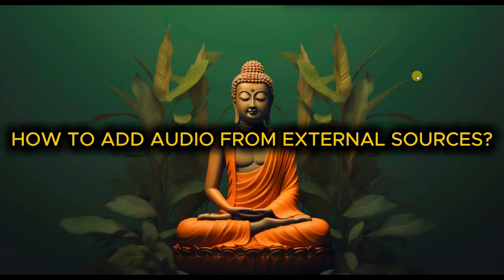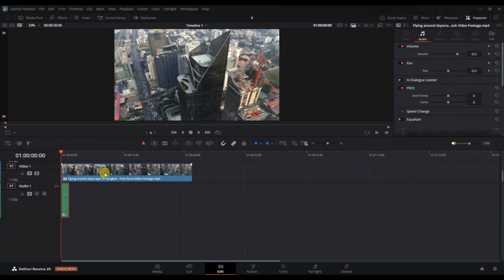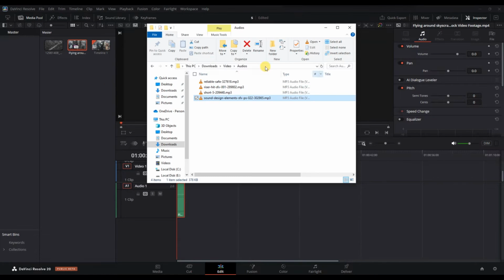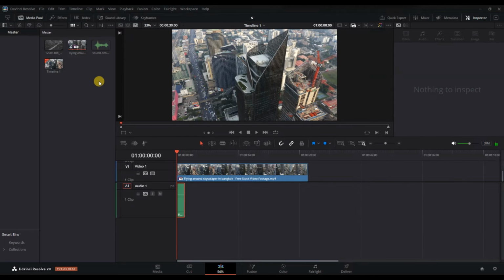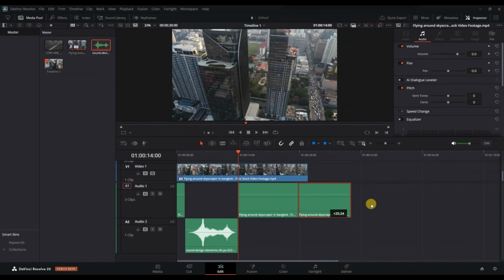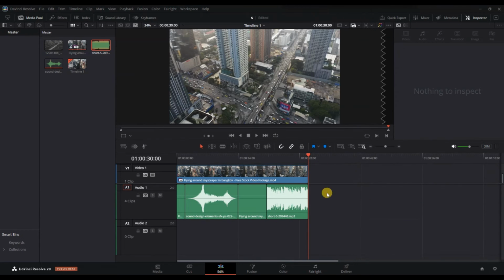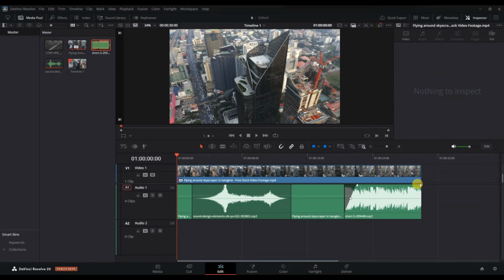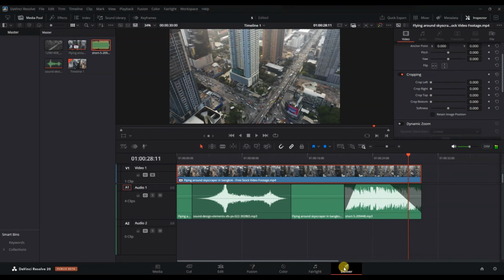How to Add Audio from External Sources in DaVinci Resolve 2025?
Want to enhance your video editing by adding background music, voiceovers, or external sound effects? In this step-by-step tutorial, you’ll learn how to add audio from external sources in DaVinci Resolve quickly and efficiently. Whether you're using MP3, WAV, or any other supported audio format, this guide shows you how to import, place, and sync external audio files into your timeline with ease. From dragging files into the Media Pool to adjusting volume levels and adding fade effects, you’ll be able to manage audio tracks like a pro.

Perfect for beginners and content creators alike, this tutorial covers everything you need to improve your sound design in DaVinci Resolve and take your video projects to the next level. If you have any questions, drop them in the comments — we’re here to help!